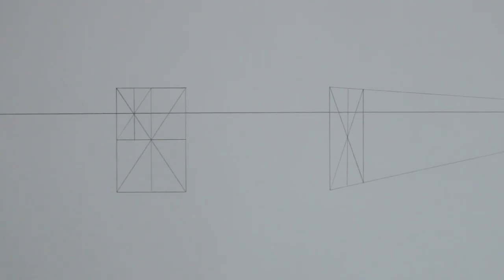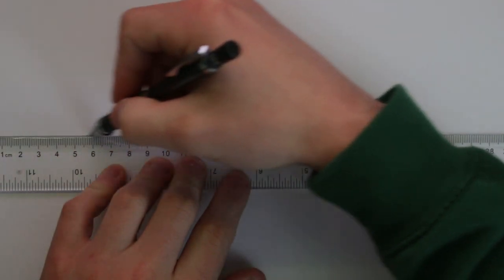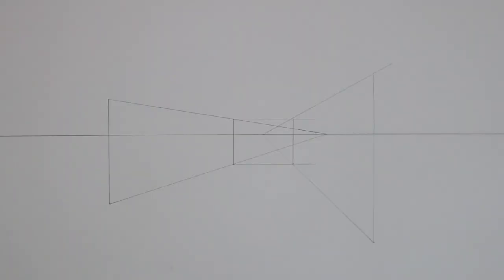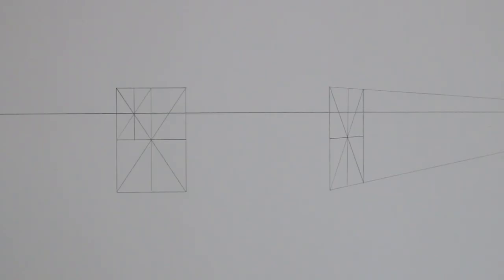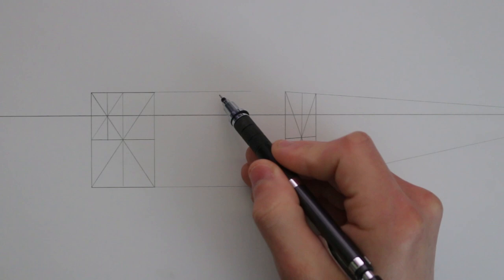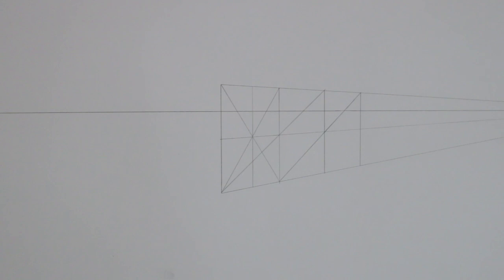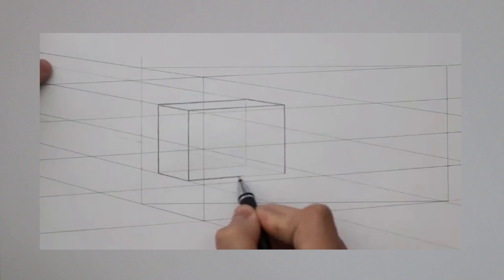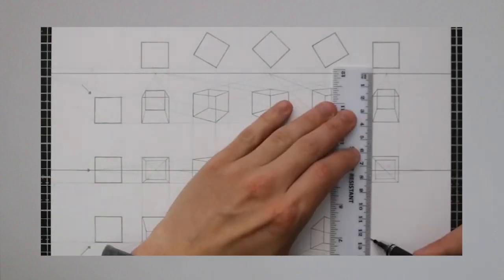5 Perspective Drawing Techniques That Will Improve Your Art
TIMESTAMPS -
Scaling Objects : 00:50
Dividing Planes : 03:43
Multiplying Planes : 05:50
Using Grids : 09:45
Drawing Boxes : 10:56